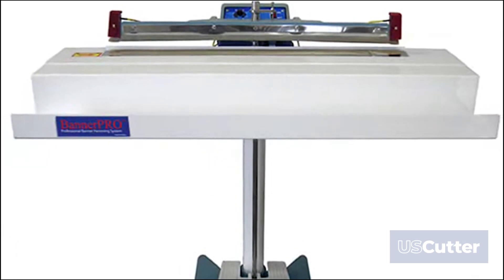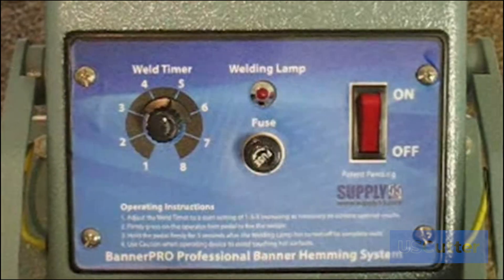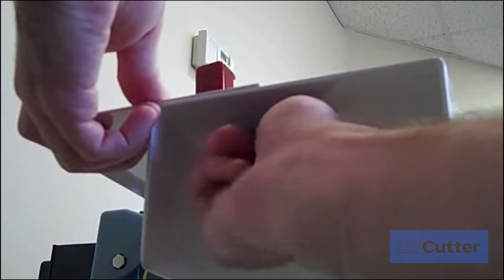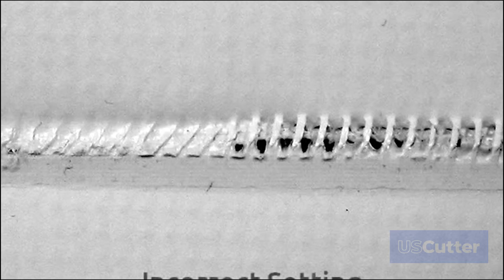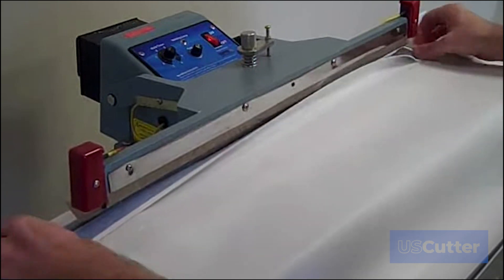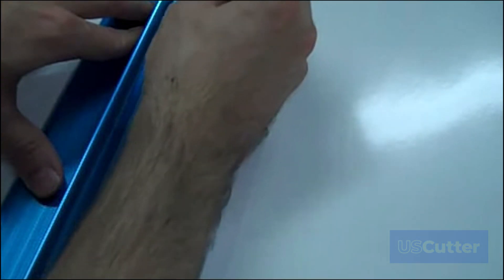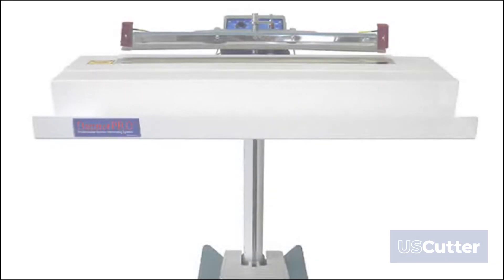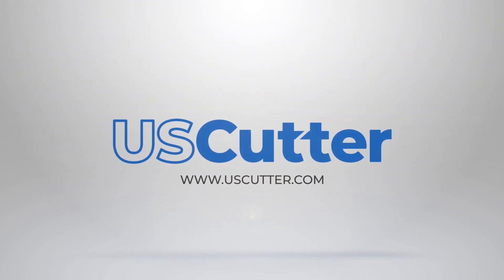Banner Pro - Hem banners like a pro!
BannerPRO offers numerous capabilities, including hemming for grommets, pole pockets, and pocket sign fabrication without sewing; all at a fraction of the cost of other hemming systems.